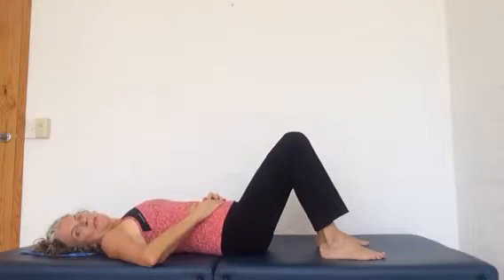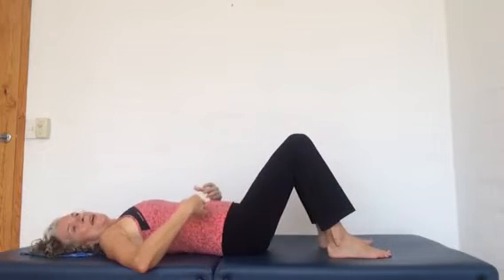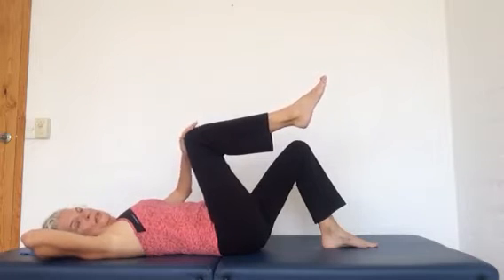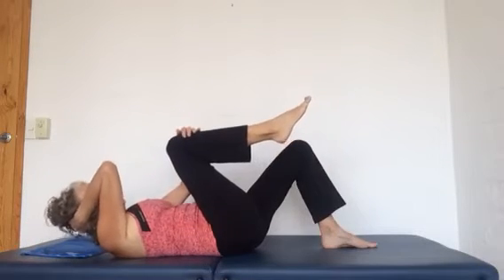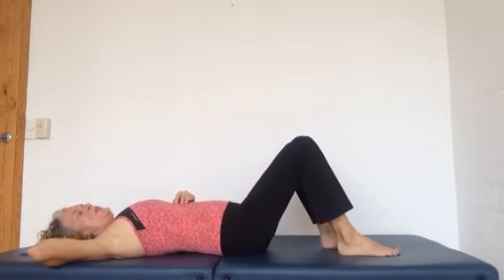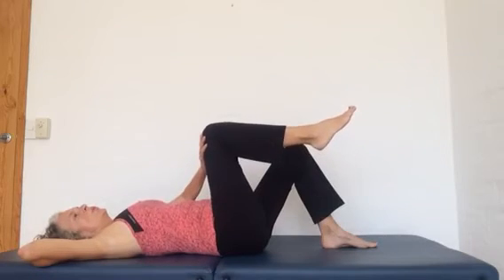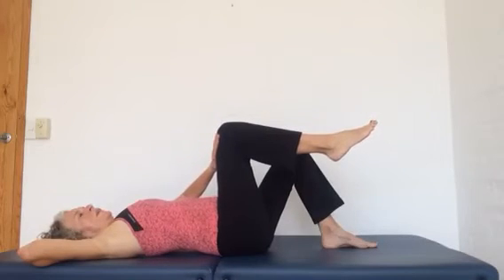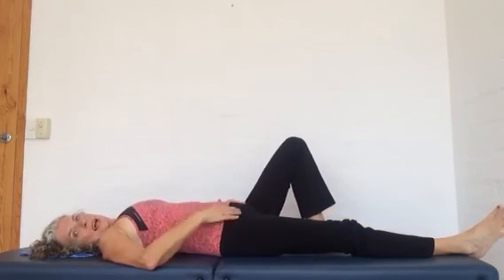Somatic Exercise: Hip Flexors/Psoas Release - Part2